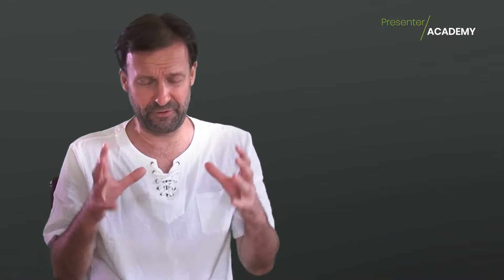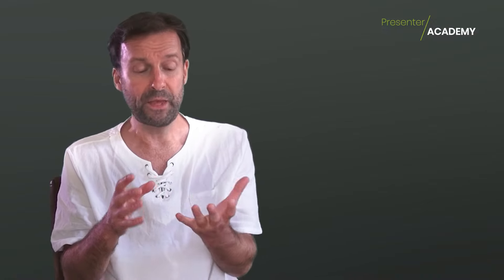Presenting skills to become a great 'on-screen' communicator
Use these presenting skills to become a great communicator and on-screen presenter.
If you've ever wanted to be comfortable, credible and convincing on camera then check out the Presenter Academy's online presenter courses and take your presentation skills to a new level.
Our courses on presentation skills can show you essential tips and techniques on how to talk to the camera, how to be confident on camera and many more presentation skills that will make you more comfortable on camera.

For the full range of presenting tips and techniques on how to film yourself, gain confidence on camera or how to become a TV Presenter check out The Presenter Academy, e-Learning, online tutor and remote courses available to start right now

👉 Get the book now - Presenting for TV and Screen: The Essential Guide